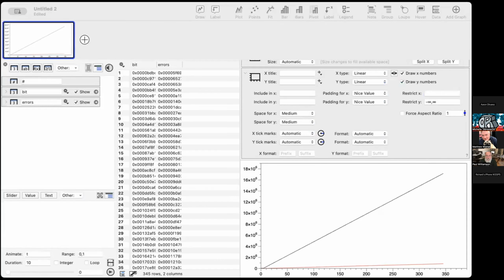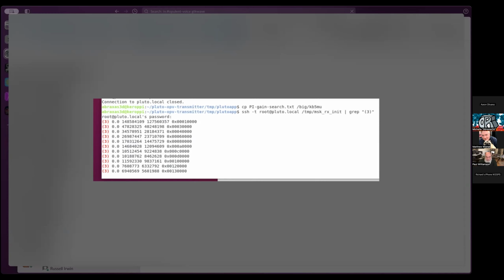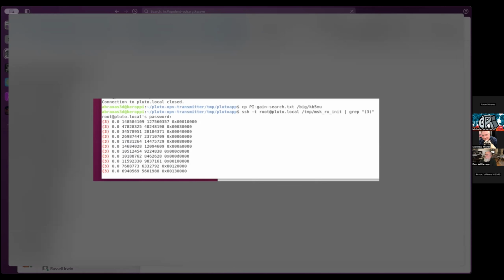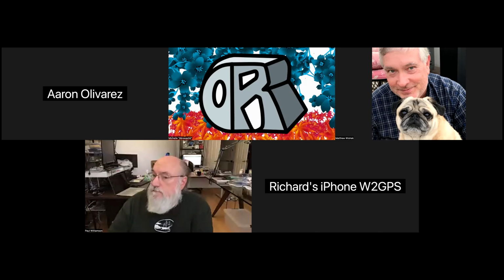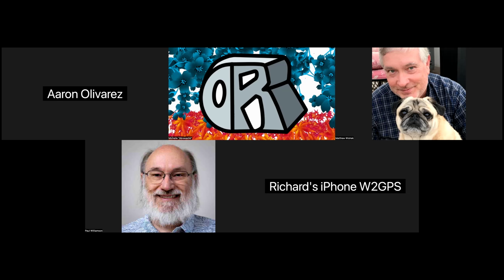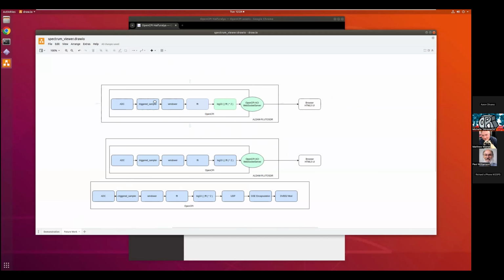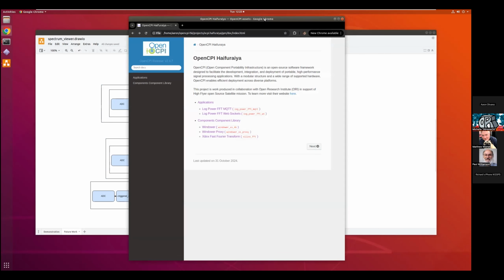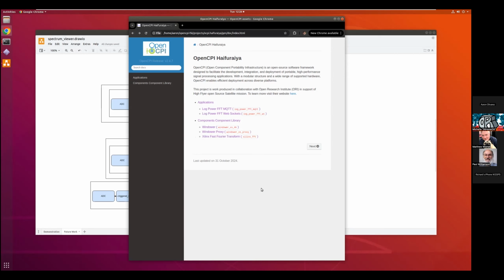5 November 2024 ORI FPGA Meetup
Opulent Voice lab implementation now matches simulation. Still a long way to go, but this is a big milestone. Congratulations team and thank you for all the hard work!